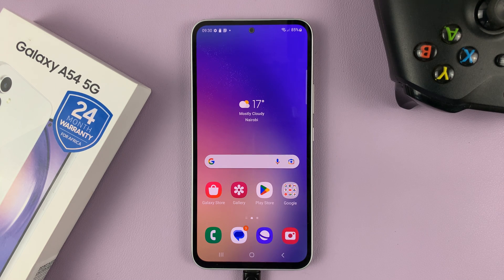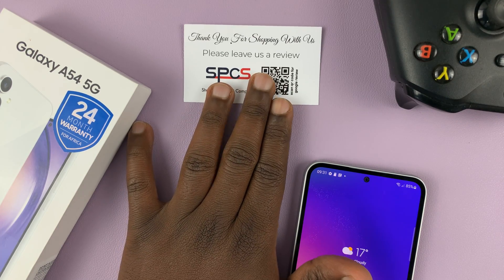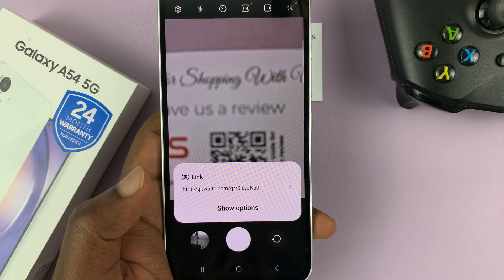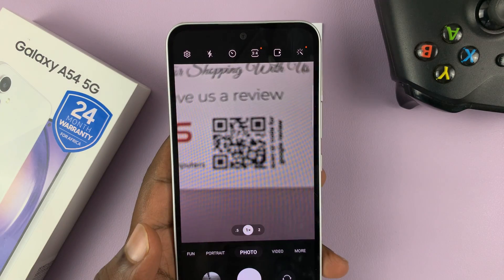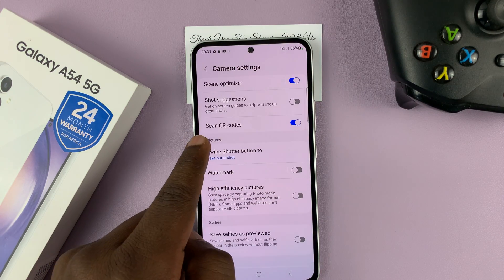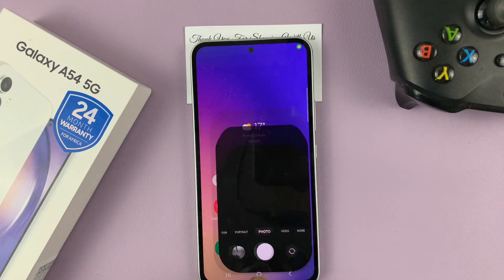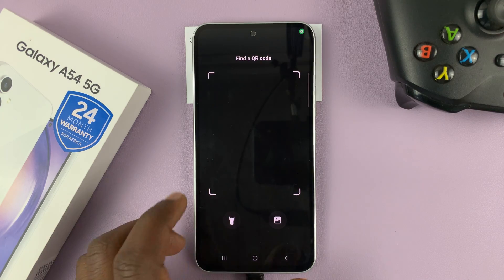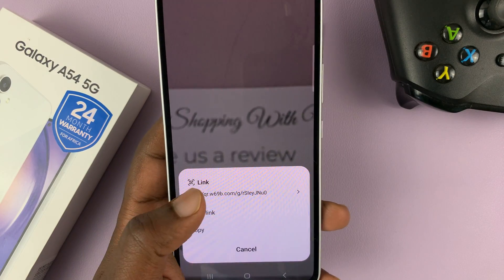How To Scan QR Codes On Samsung Galaxy A54 5G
Here's how to scan QR Codes on Samsung Galaxy A34 5G
Newer Android smartphones come with the capability to scan QR Codes using the Camera. However, for this to work, you'll need to enable the 'scan QR code' option on your Galaxy A34 5G.

Not only that, but you can also use the Scanner shortcut from the notification center. You can access it by sliding down from the top right corner, then swipe down again to access the control center. In case you don't find the shortcut, you'll need to add it manually to the shortcut list on your device.

How To Scan QR Codes On Samsung Galaxy A34 5G
Launch Camera
Find the QR code you'd like to scan
Scan it using your phone's camera
Tap on the link that appears on the screen to take you to the designated website

For this to happen, you'll need to enable the 'Scan QR Code' option on your camera
To do this:
Launch Camera
Tap on the 'Settings' icon at the top left corner
Tap on the toggle icon next to 'Scan QR Codes' to enable it

Samsung Galaxy A14 (Factory Unlocked):

Cell Phone Tripod Adapter